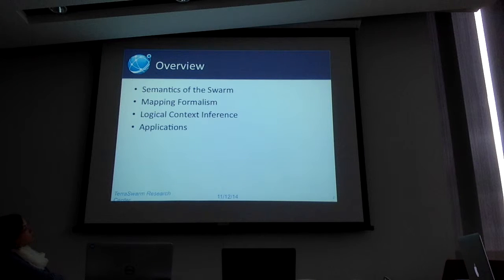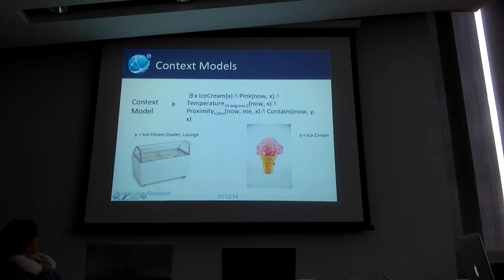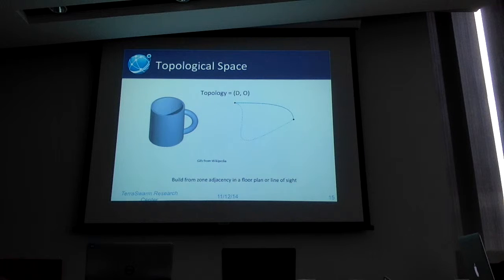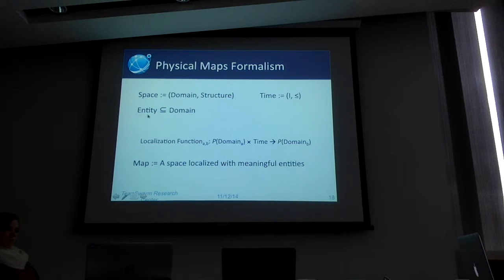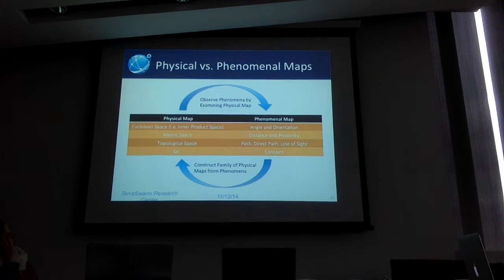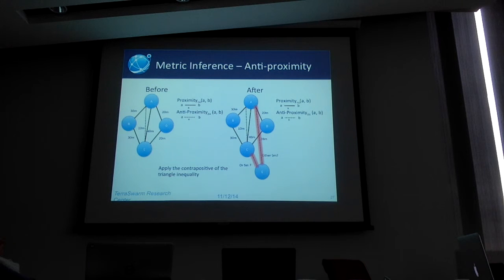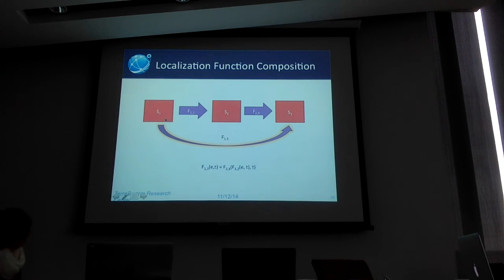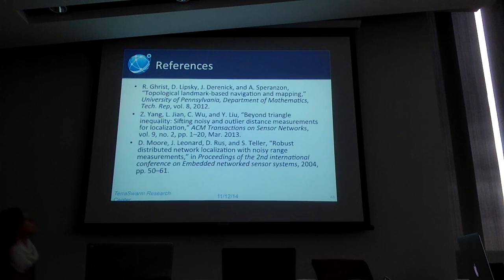Matt Weber on Localization Semantics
Mat Weber speaking to Prabal Dutta's lab lunch on 11-12-14.